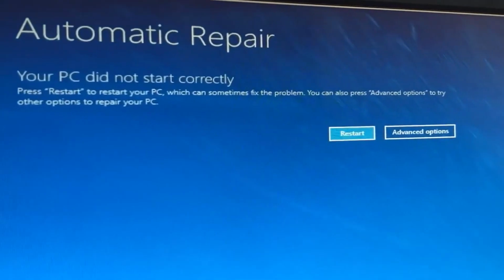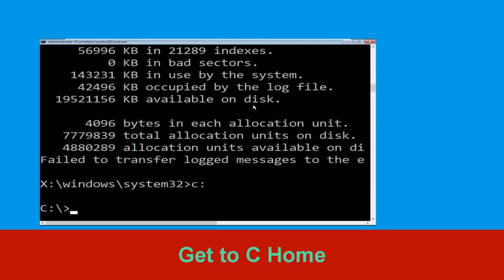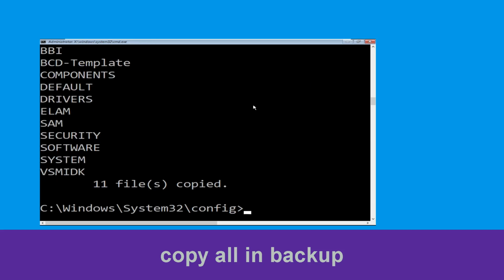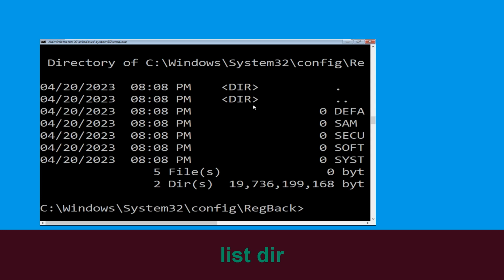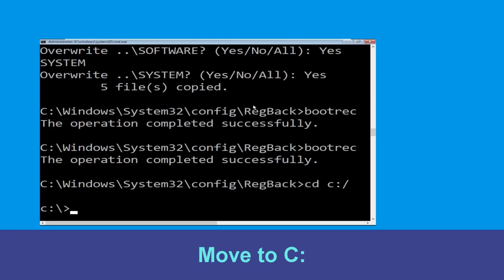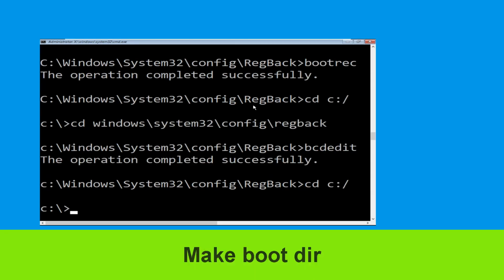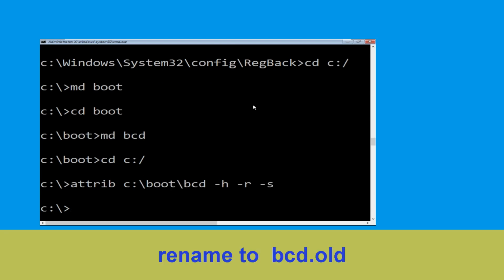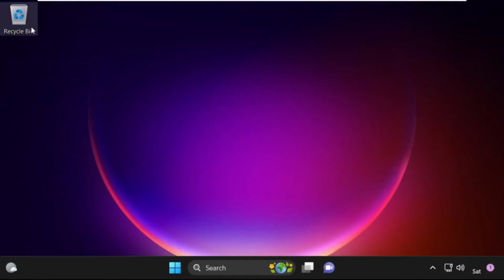USER_MODE_HEALTH_MONITOR 0x0000009E Blue Screen Error Fix Windows 11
• IRQL_NOT_LESS_OR_EQUAL Error
• BAD_POOL_CALLER Error